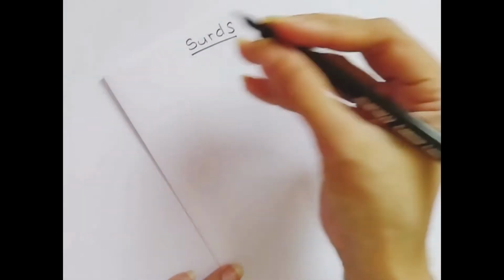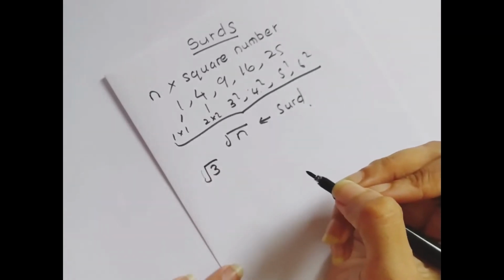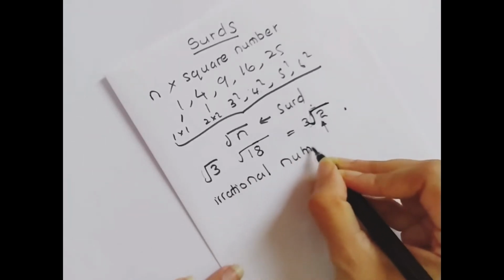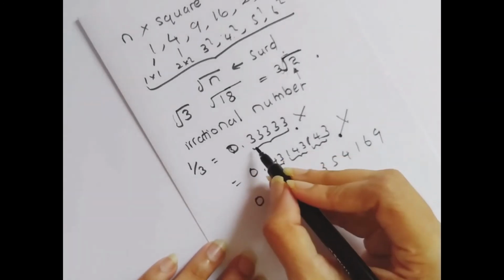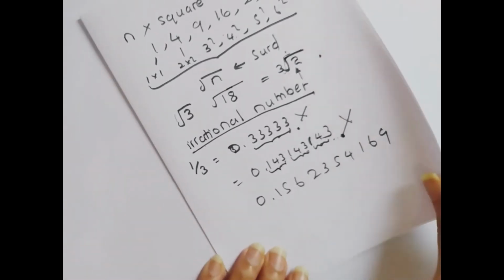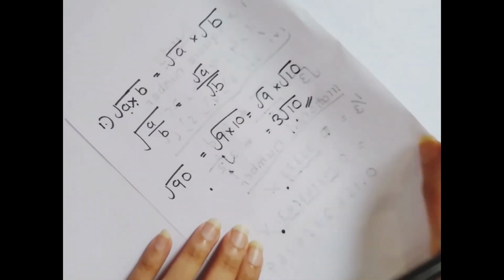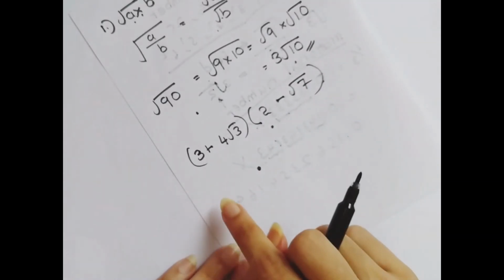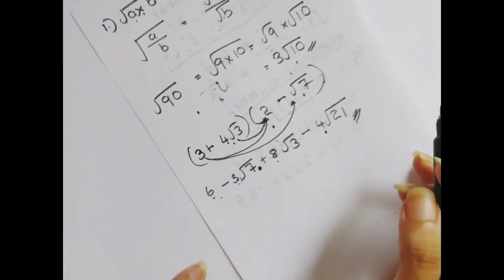Algebraic epxressions - Surds | Edexcel/Cambridge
In this video you will learn what is a surd and rules of the surds when simplifying sums.

This is video is for students who are facing Edexcel IAL P2 or Edexcel AL pure mathematics year 1 exams or any students who would love to learn algebra.